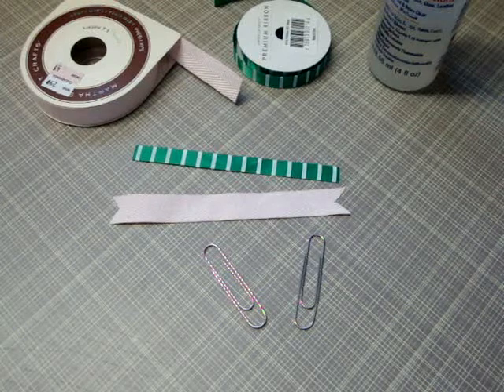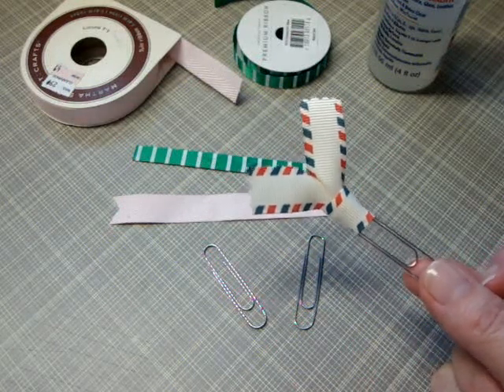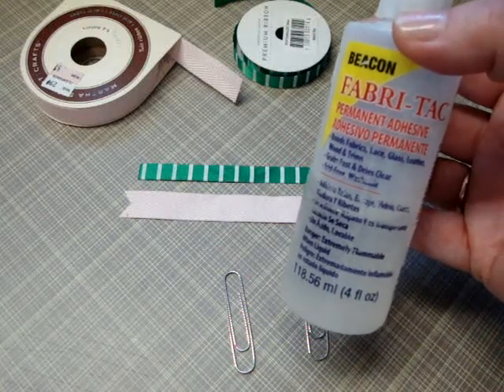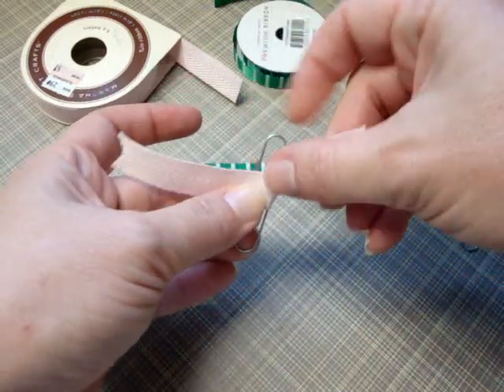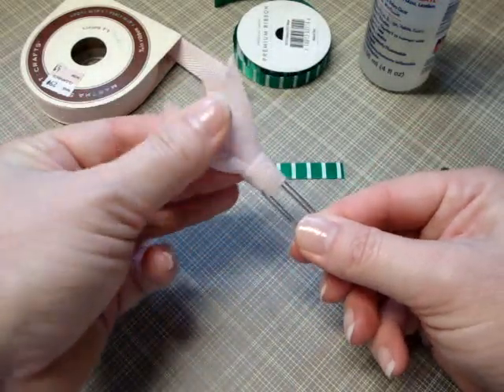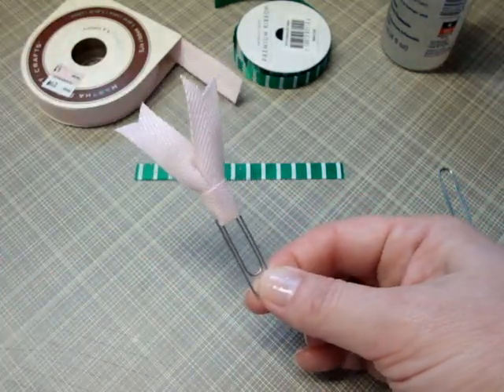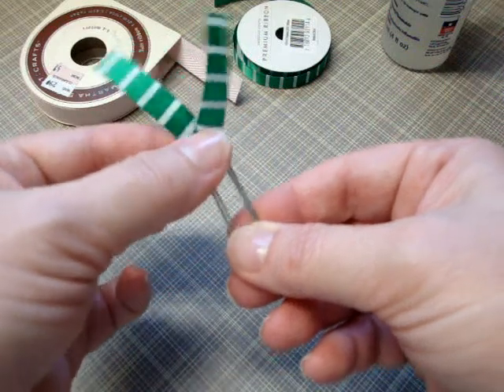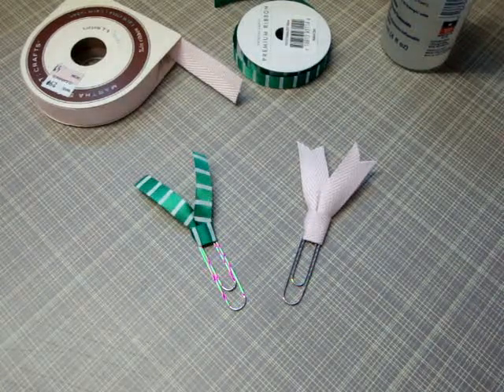Ribbon Paperclip Pull Tutorial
A short tutorial on making a ribbon paperclip pull.